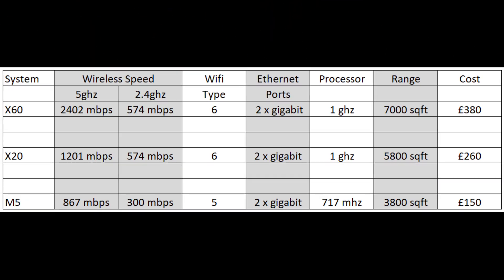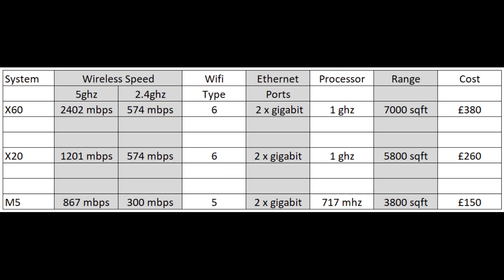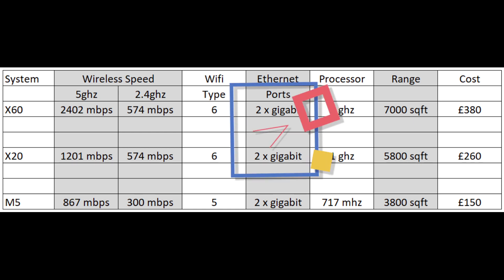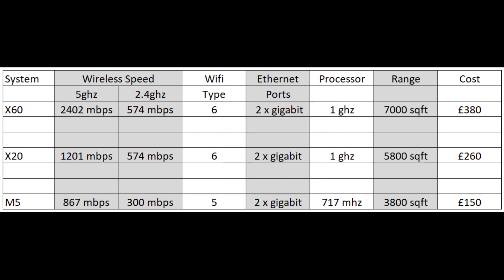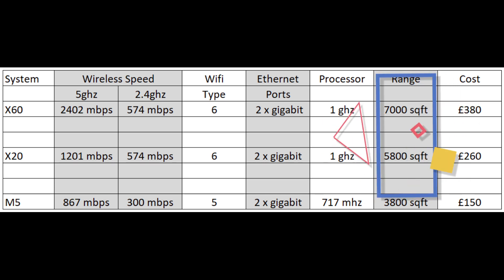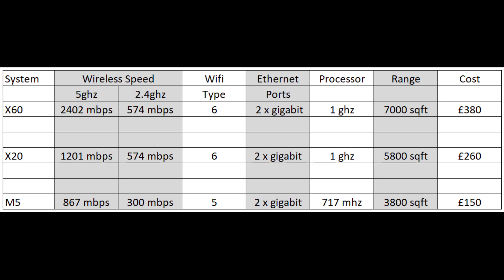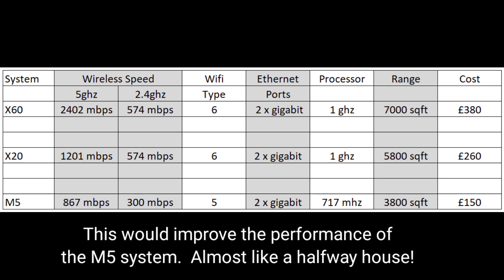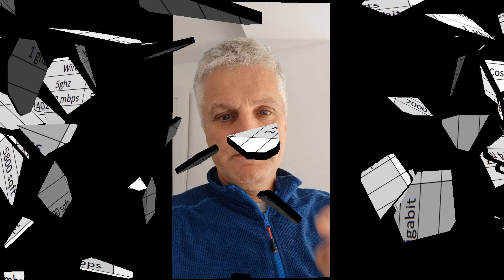Tp Link X60 vs X20 vs M5 Mesh Wifi Comparison.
Steve Dog gives you the specification differences between these three mesh wifi systems and also gives you a few ideas along the way!